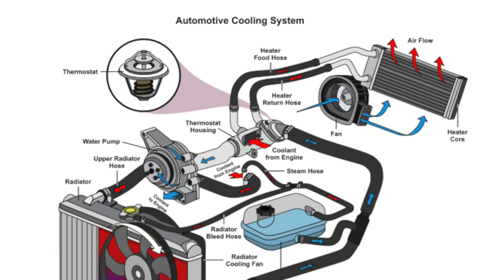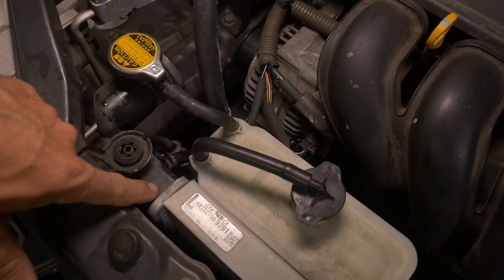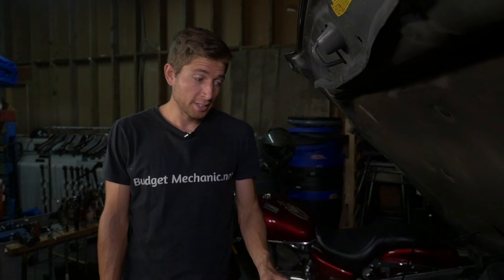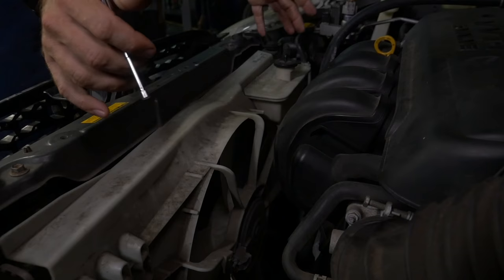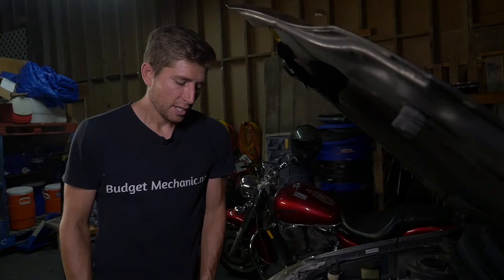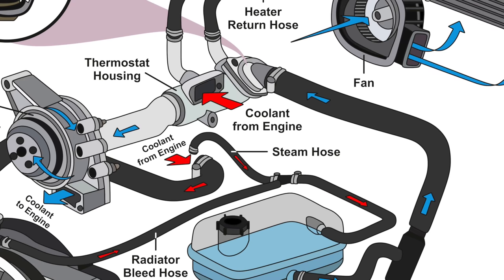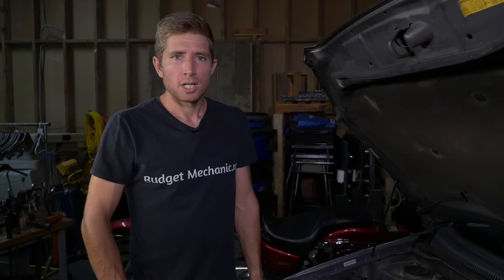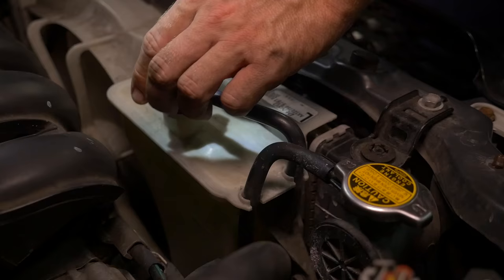Car / Truck Overheating - How to Diagnose - Fluid Coolant Leak Fan Water Pump Thermostat Temp Gauge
In this video, Josh walks you through the five most common causes of overheating in your vehicle and how to easily diagnose which issue might be yours. If your temperature gauge is in the red, watch this video to figure out why!

Possible Culprits:
-Leaking Coolant
-Cooling Fan
-Water Pump
-Thermostat
-Radiator Cap